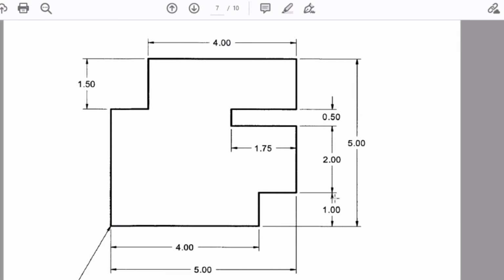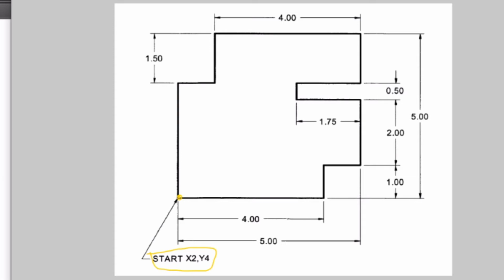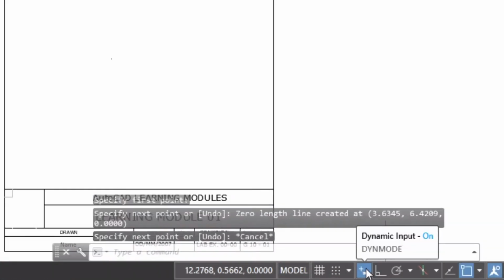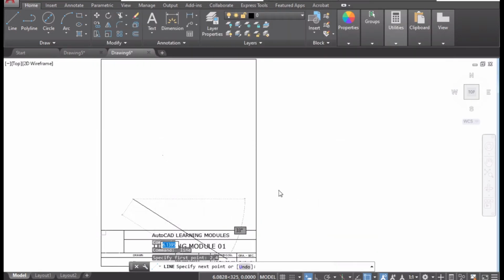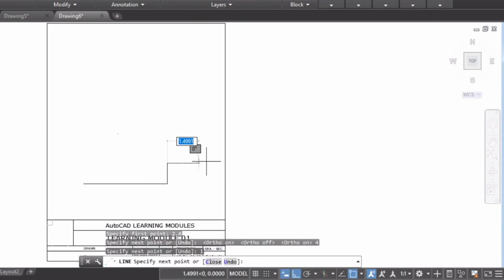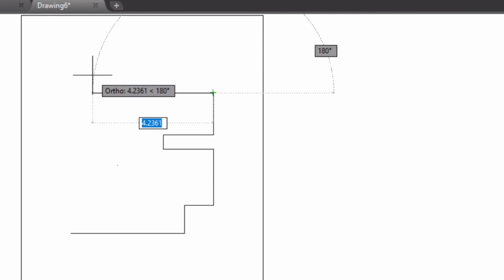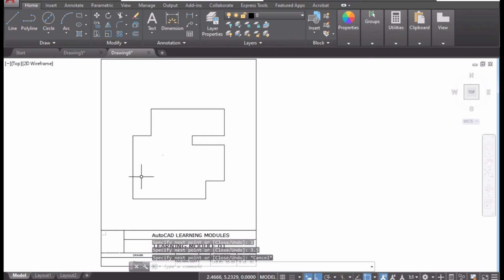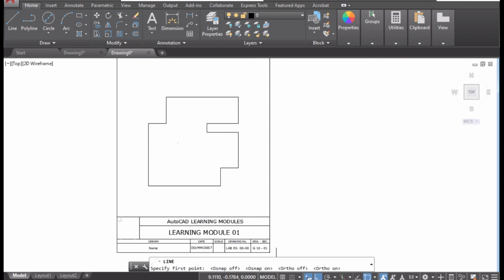Learn Auto CAD Through Example Lesson-5: Dynamic Input, Ortho Mode and Object Snapping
This lesson helps you learn basics of AutoCAD through simple examples.
In this session you will learn how to mange Orthomode and dynamic input.